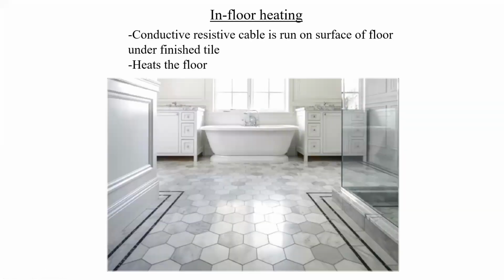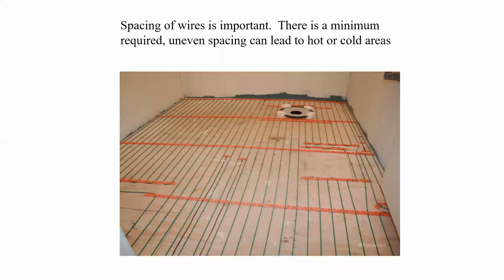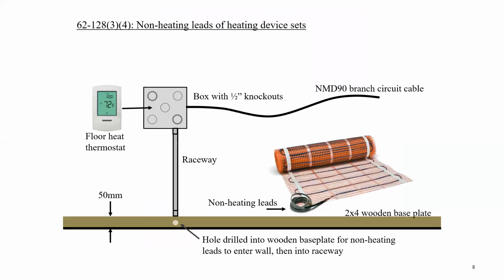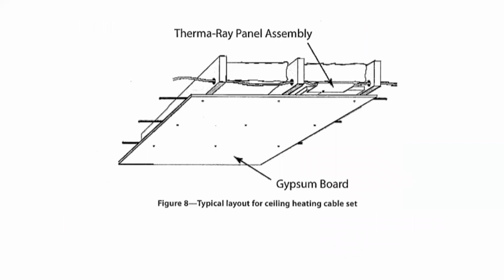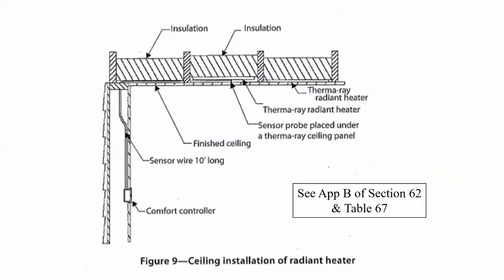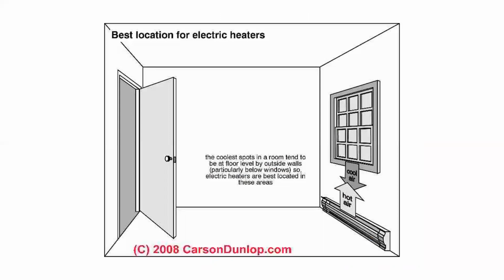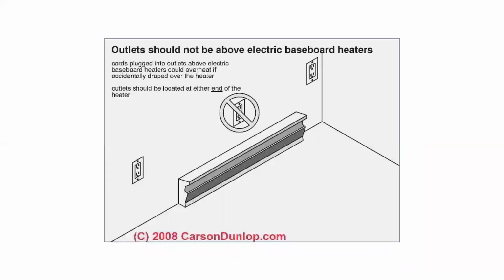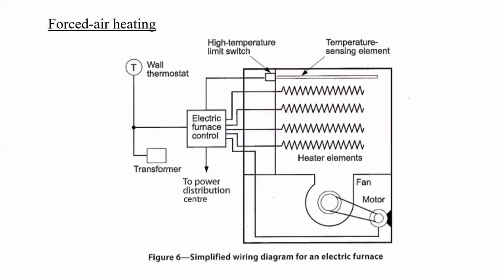HVAC Introduction to Heating systems